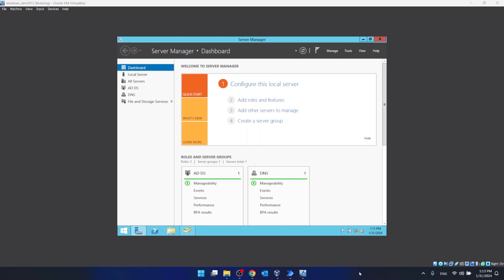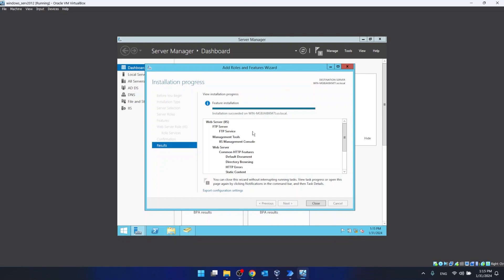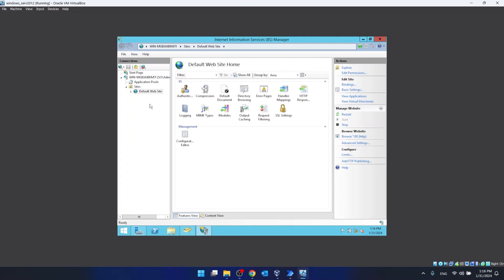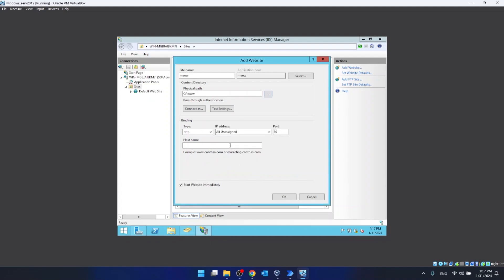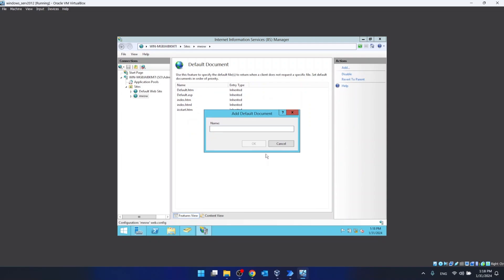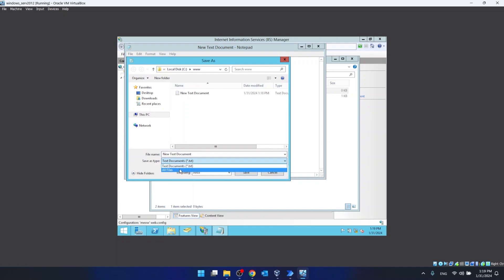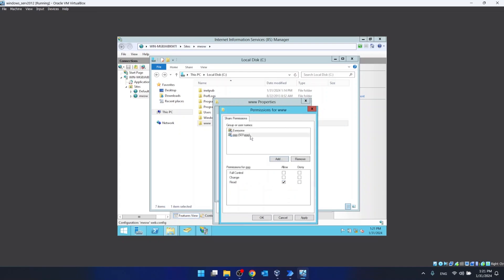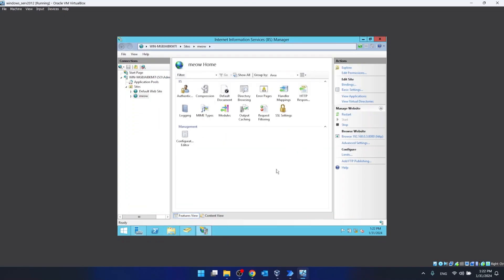How to Set Up an IIS Website on Windows Server 2012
Dive into the world of web hosting on your own server with our detailed guide to setting up an IIS website on Windows Server 2012. This tutorial is designed for IT professionals, web developers, and anyone interested in deploying and managing websites directly from their server infrastructure. We take you through the entire process of installing the Internet Information Services (IIS) role, creating a new website, configuring bindings, and deploying your web content securely and efficiently. Whether you're looking to host your company's website, a personal project, or develop a testing environment, our step-by-step instructions ensure you have the knowledge and tools to get your site up and running on Windows Server 2012. Join us to unlock the potential of IIS and take control of your web hosting.

Related Questions:

How to install the IIS role on Windows Server 2012?
How to create and configure a new website in IIS on Windows Server 2012?
How to manage bindings for your IIS website on Windows Server 2012?
How to deploy web content to your IIS website on Windows Server 2012?
How to secure your IIS website on Windows Server 2012?